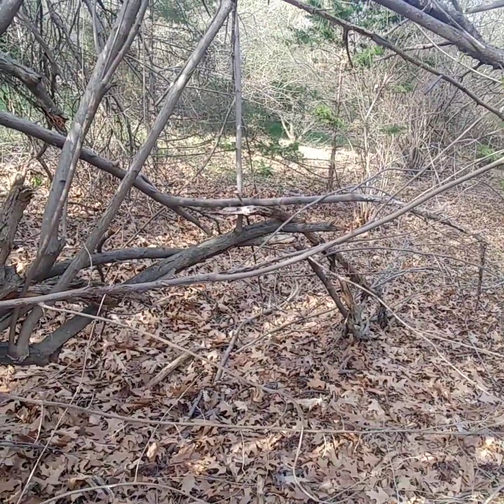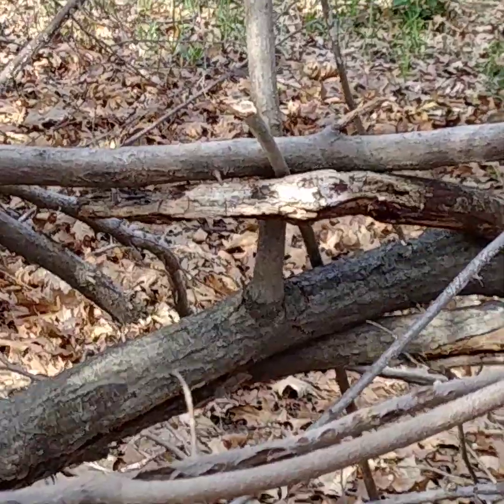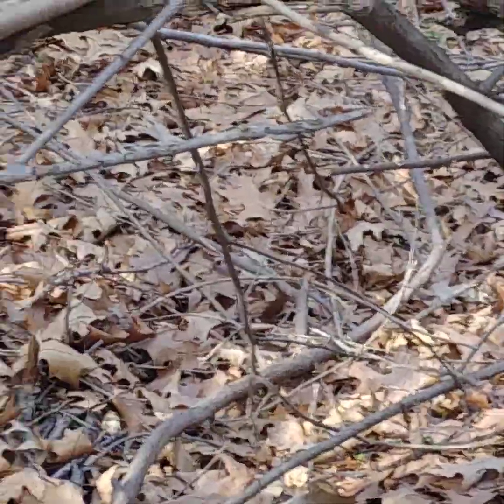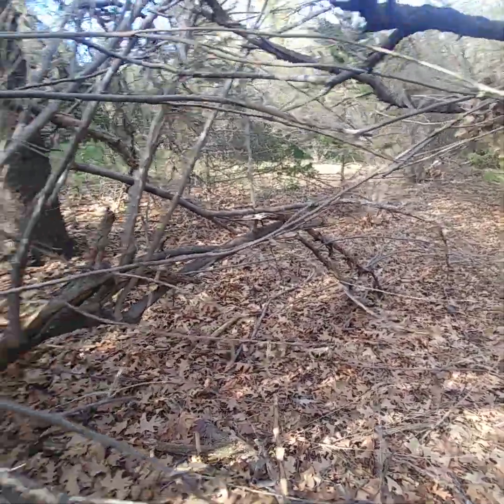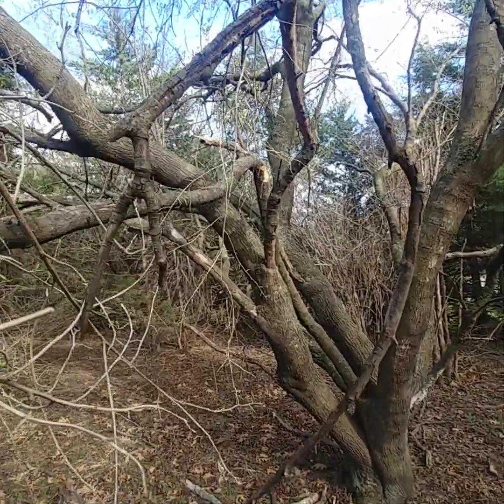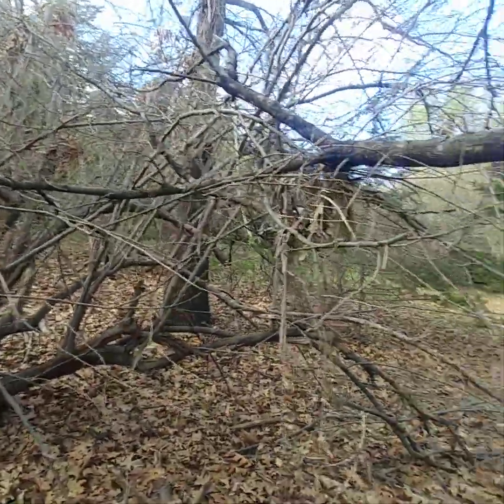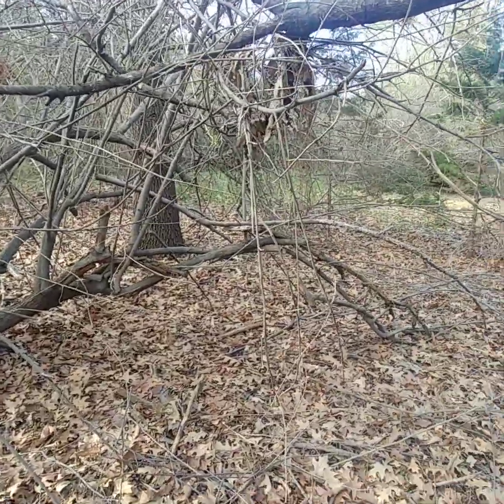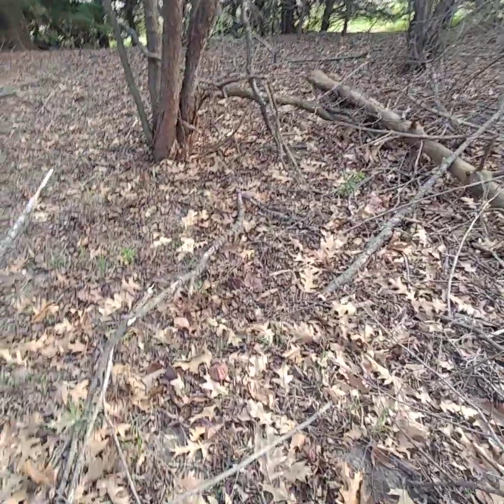The gifting tree I left apples and oranges this time I'll see if they're still there tomorrow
I'm trying something different I know somebody told me not to leave food once but these were going to go bad anyway and tomorrow is garbage day so I'd rather give it to somebody out there or something out there definitely changes from a year ago definitely see that there's something there